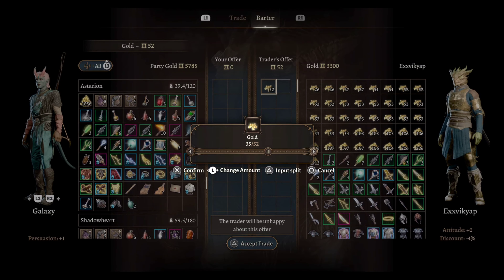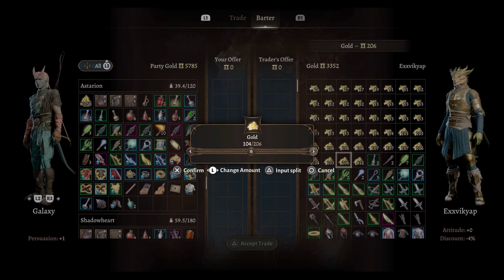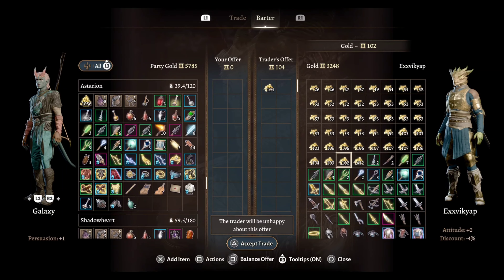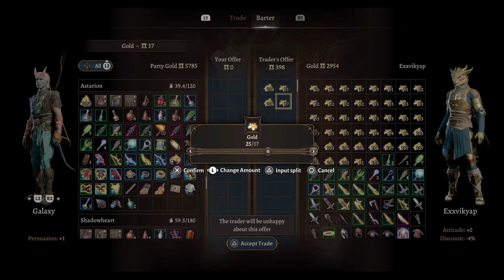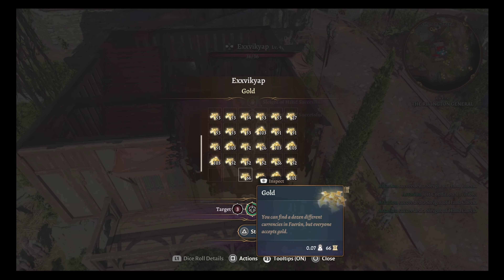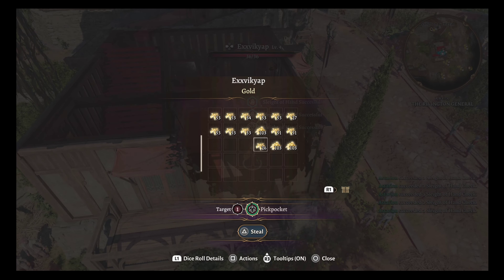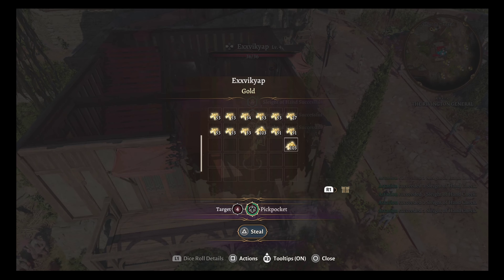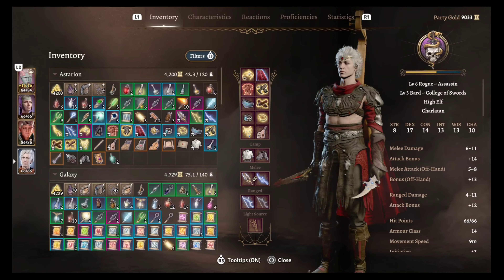Easy Hack to get ALL a Trader's Gold in Baldurs Gate 3, no spells required!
Quick pickpocketing trick that isn't complicated or time consuming lol